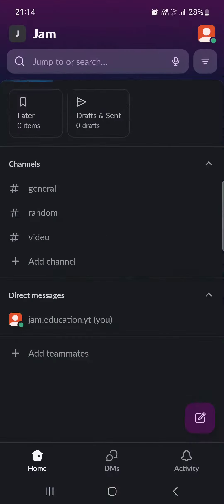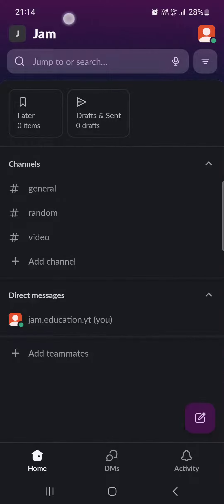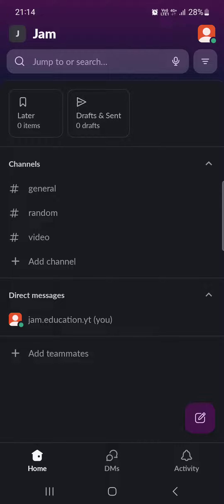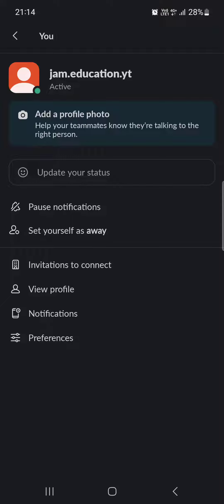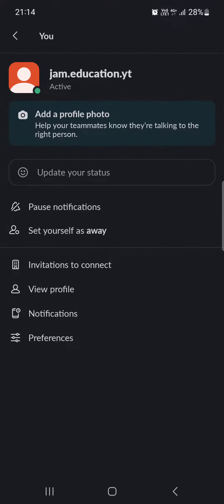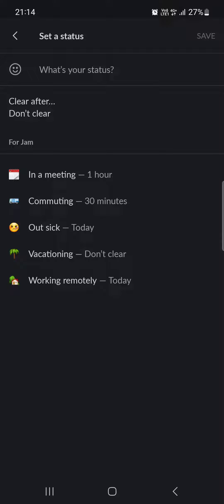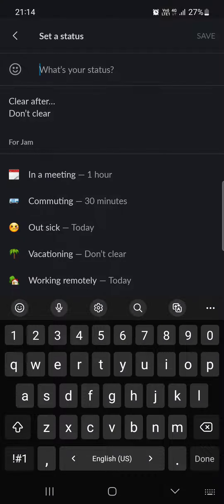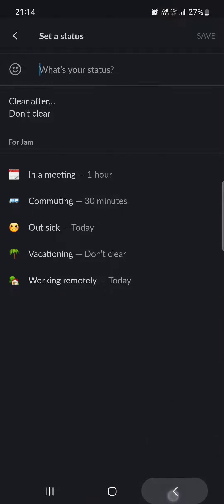How To Set Status On Slack?